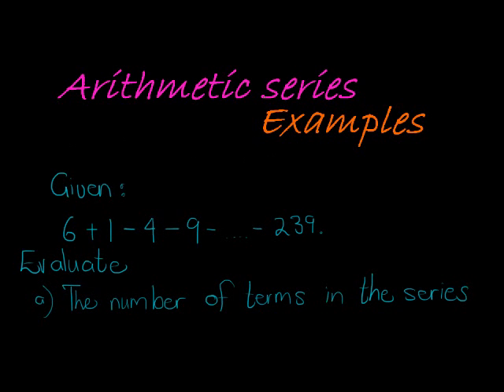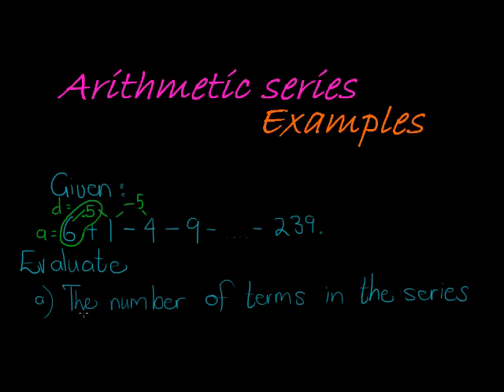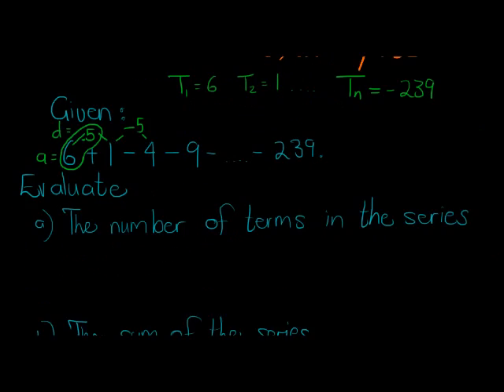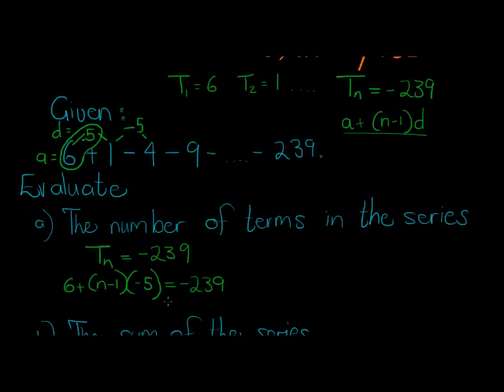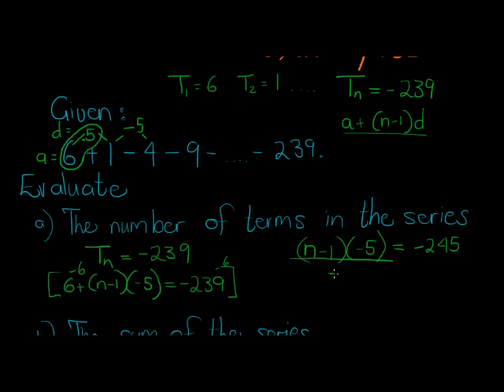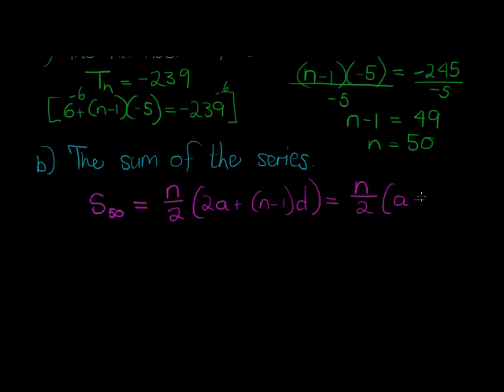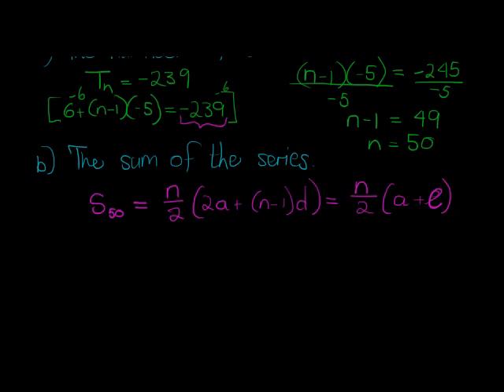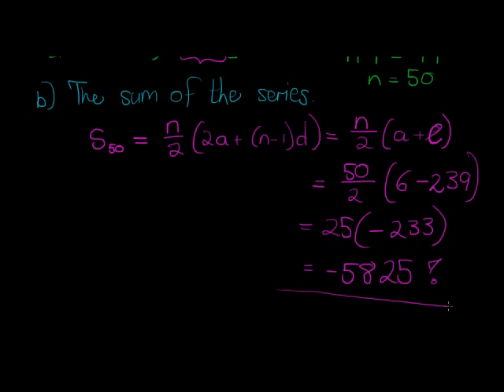Arithmetic Series Example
Example on how to find the number of terms and sum of series in an Arithmetic series